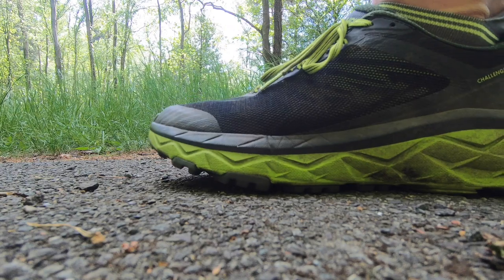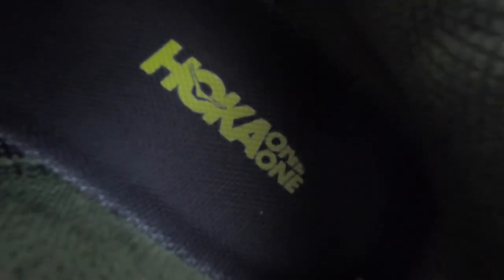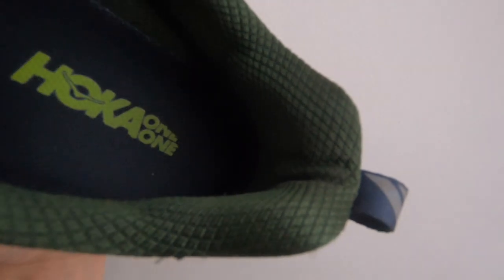HOKA ONE ONE CHALLENGER ATR 5 AFTER 900KM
Hoka One One Challenger ATR 5 is one of my favourite shoes that I have ever run in. Here is a genuine insight into how I have found the Hoka Challenger ATR 5 after 900km!

Timestamps:

0:00 - Intro
0:21 – The shoe and current distance
0:40 – Why ATR 5?
1:28 – Terrain test
2:18 – Ultra running
2:50 – Hoka comparison
3:17 – Wear after 900km
3:50 – Be kind, untie.
4:05 – PR setting
4:50 – Price point
5:30 – Durability
6:00 – Final thoughts